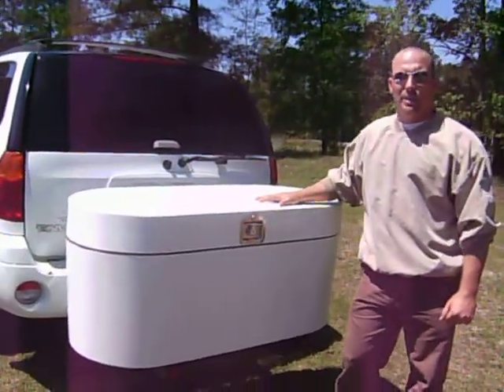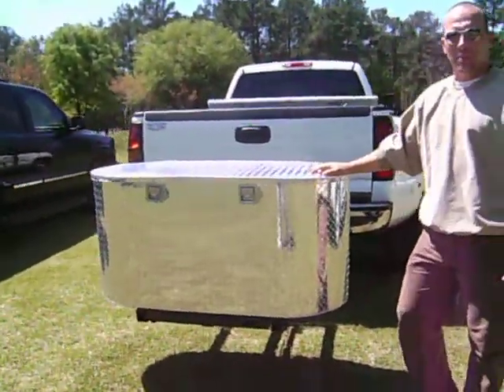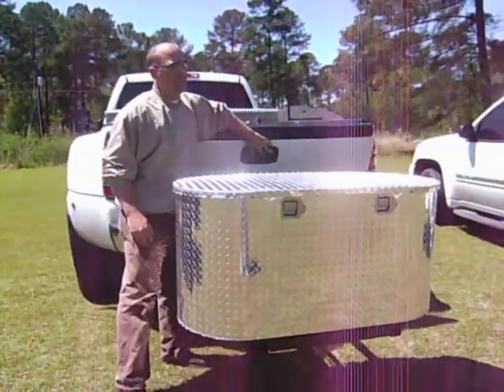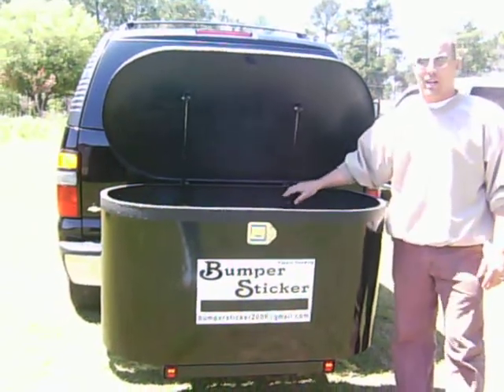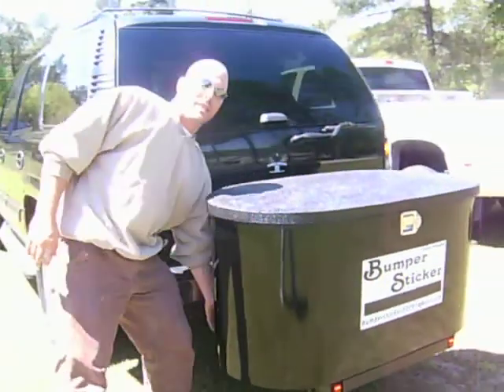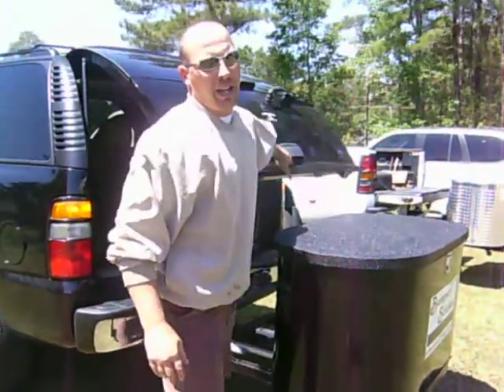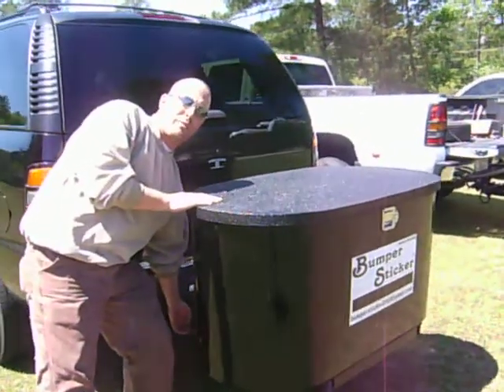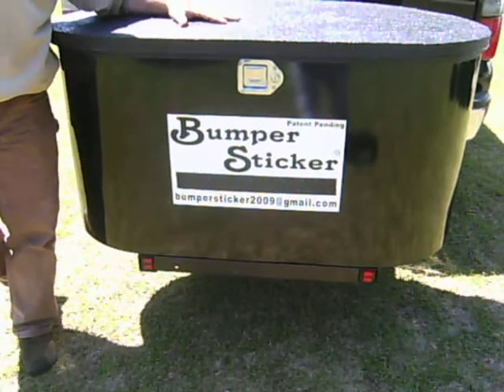BUMPERSTICKER 006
this is a demo for a cargo carrier called a bumper sticker. this product will make life easier for those that carry stuff with them and always have a hard time finding space in there cars